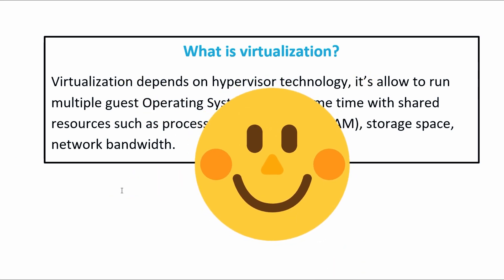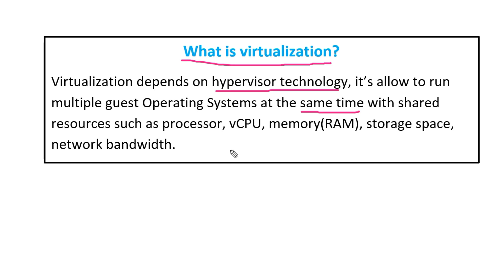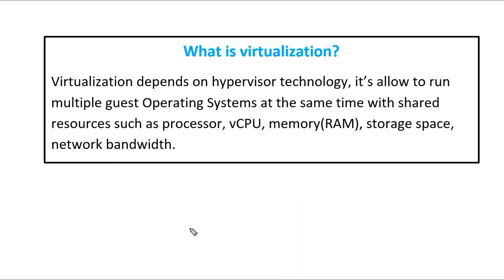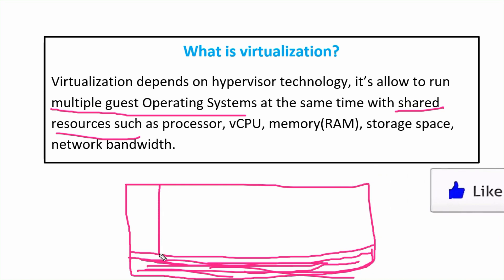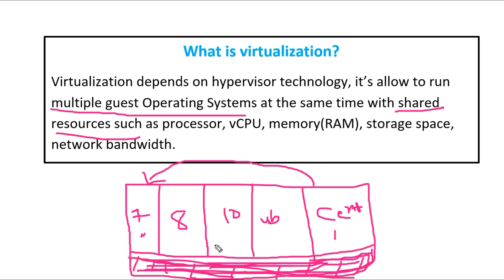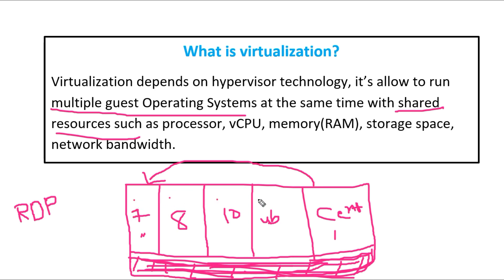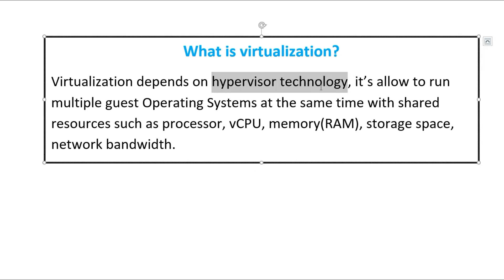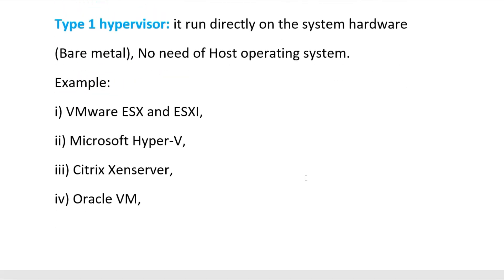Virtualization In Telugu | Virtualization Technology In Telugu | VMware | Hypervisor